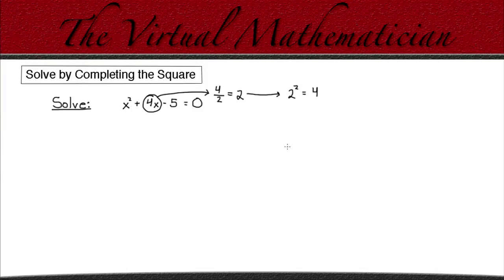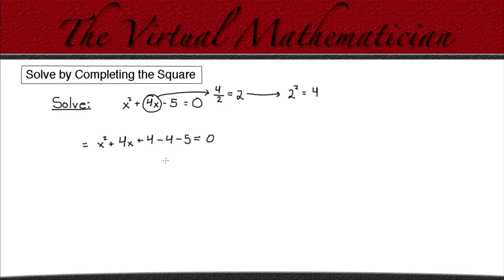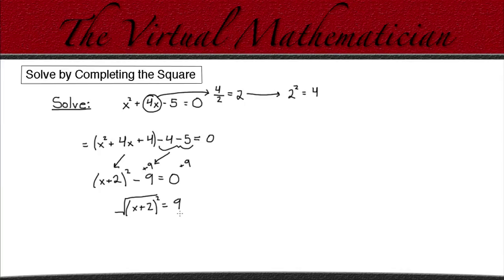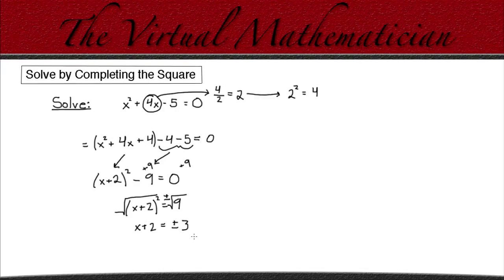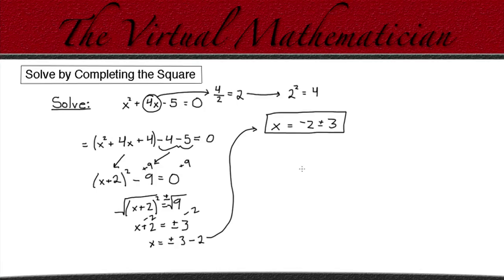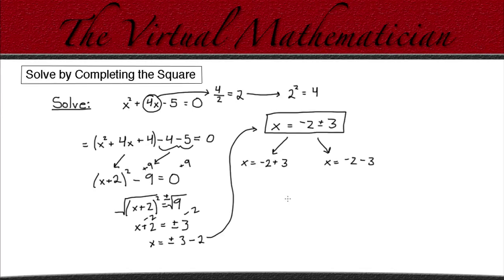Solve by Completing the Square - A Simple Example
for more free math help!

This video goes through an example of how to solve a quadratic polynomial using the complete the square technique. In this example we examine a polynomial with positive coefficients, and go step by step through the process of how to complete the square, and solve for x. This video explains a key point in the process of completing the square, involving square roots, in detail.

If you have any questions about this video, or math in general, please leave them in the comments!